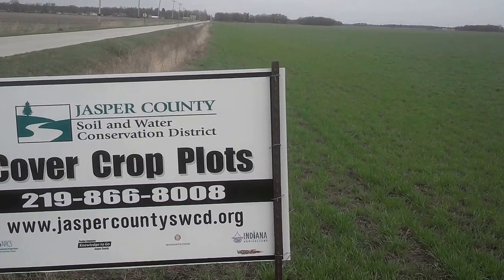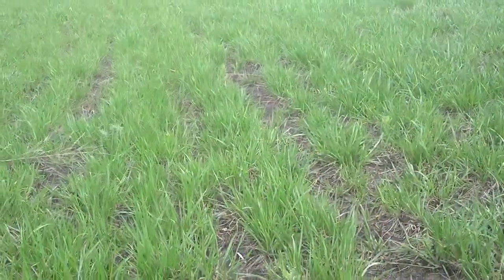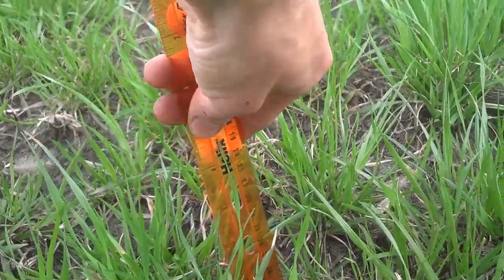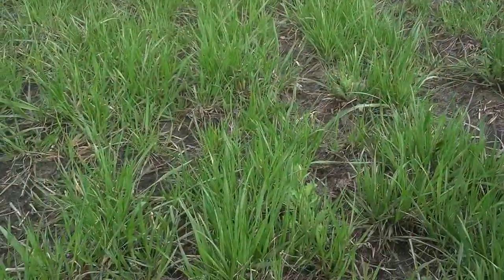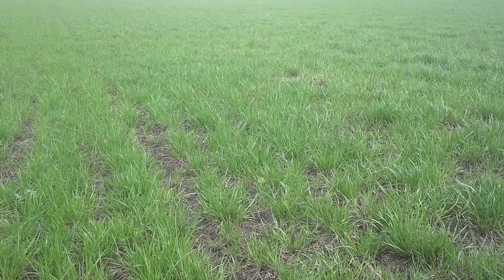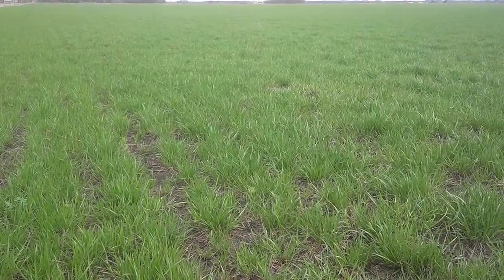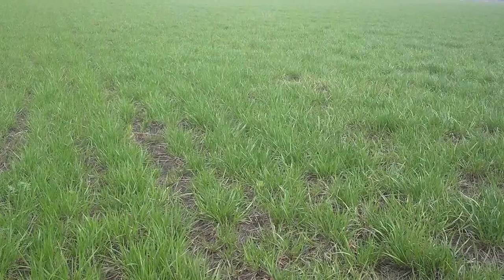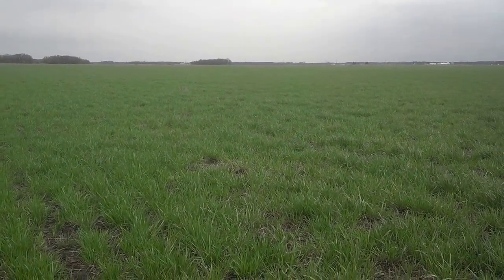When to spray annual ryegrass? Spring 2013 Northwest Indiana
A discussion on when to spray annual ryegrass.  We like to see annual ryegrass in the 6-10 inch height, to ensure it is out of dormancy.  April 15, this field was just hitting 4 inches.
and search for "Annual Ryegrass Cover Crop Management for Corn and Soybean 2012 Management Recommendations." for more detailed information.